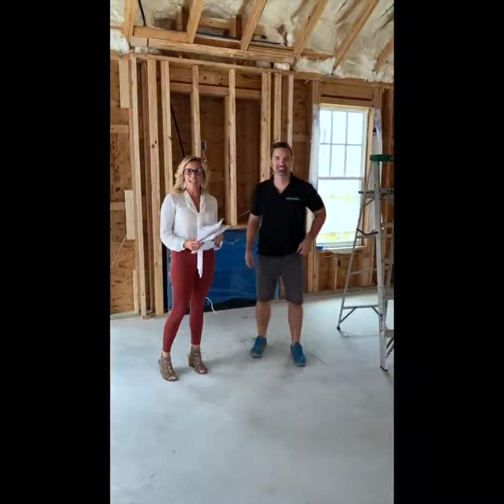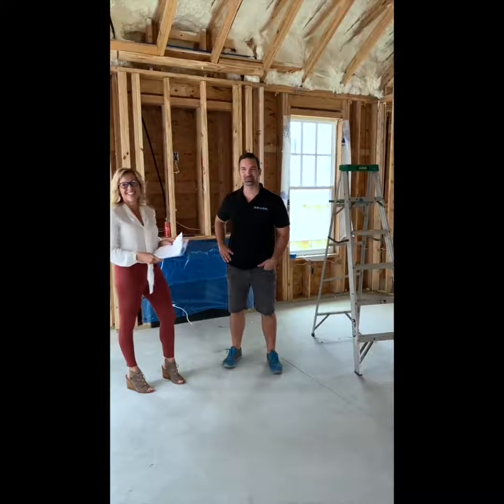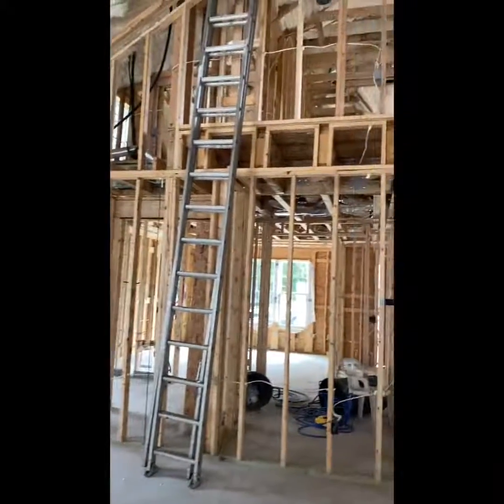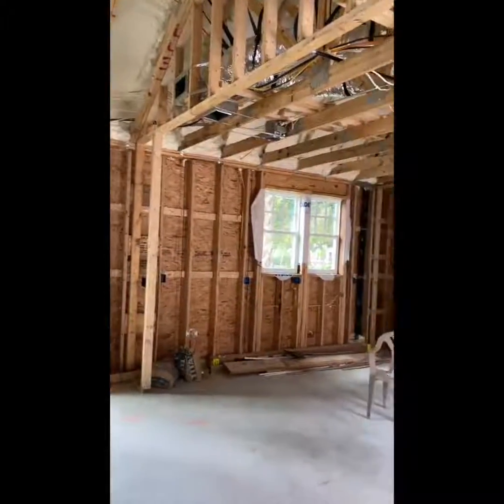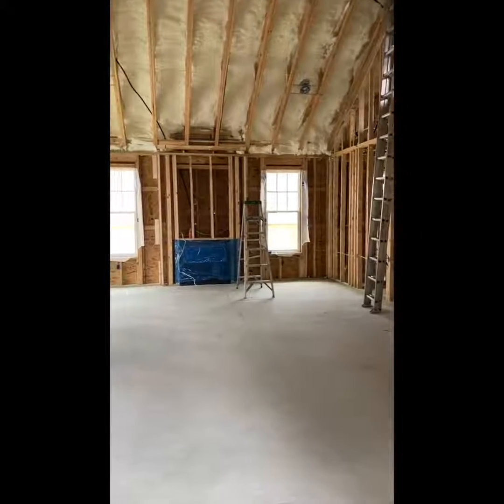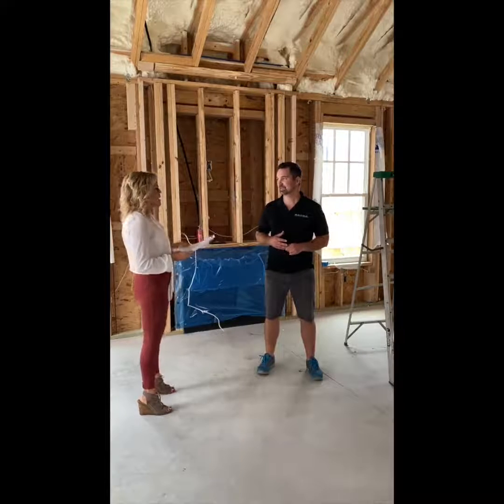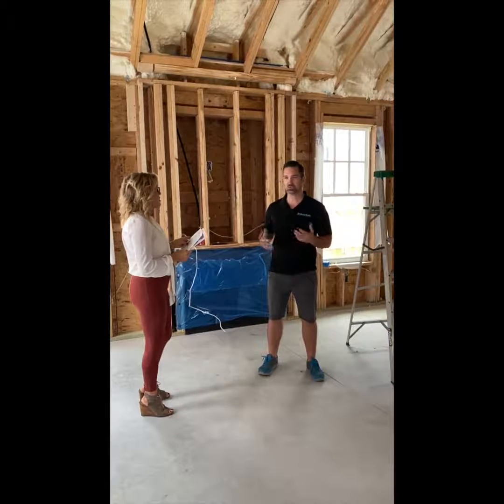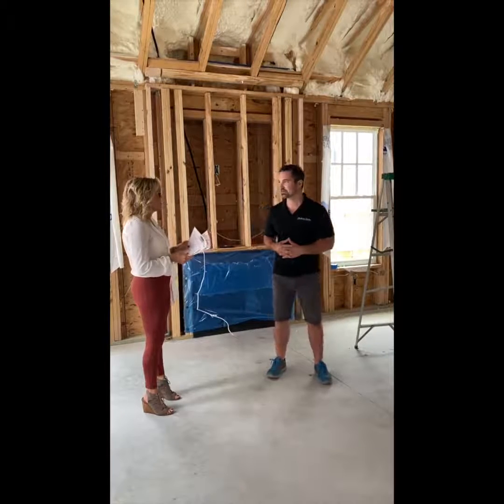Homebuilding 101 with Bold City Properties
All of you home building questions answered!

Check out the first video in our new series, Homebuilding 101 with Bold City Properties! Glenn catches us up to date with what has been done on the property so far, and gives us an insight on where his inspiration comes from.

Leave us you questions to ask Glenn for next week’s video!